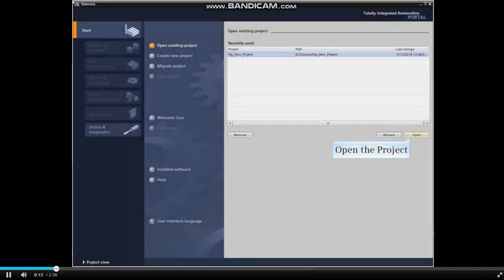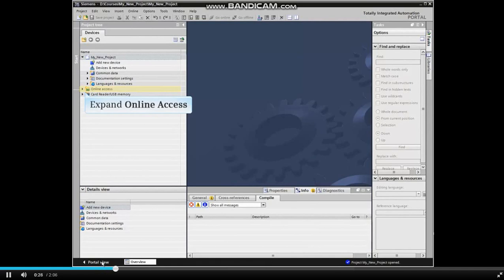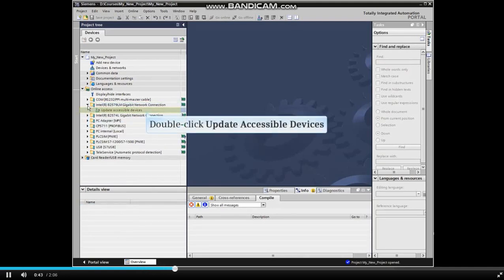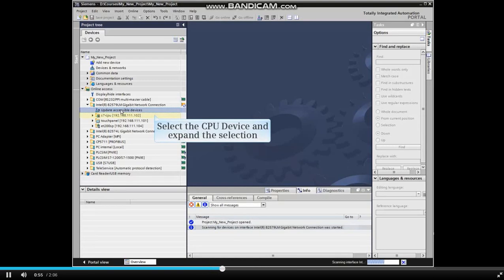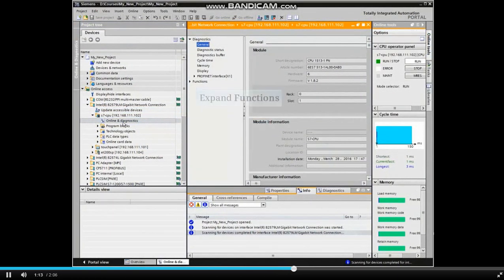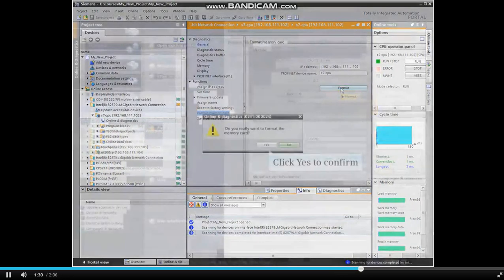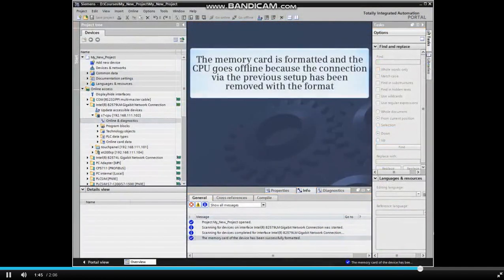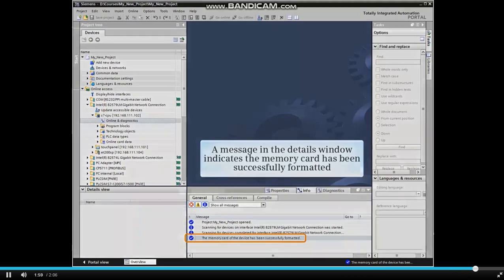How to Format an MMC Online with an 1500 CPU in TIA Portal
PLC Learning For Beginners // Total Integrated Automation Portal // Industrial Automation// How to Format an MMC Online with an 1500 CPU in TIA Portal// PLC programming